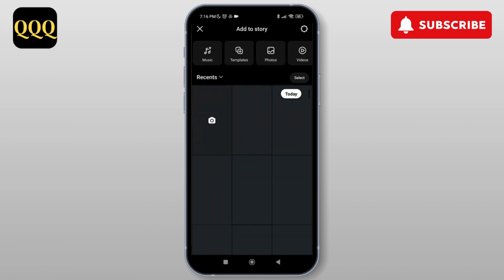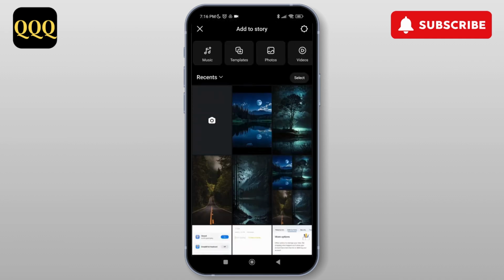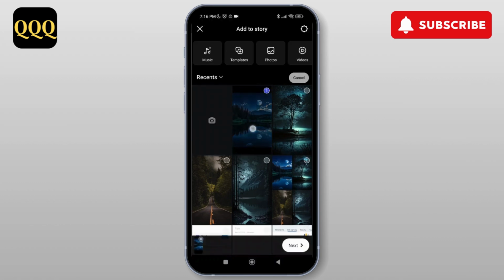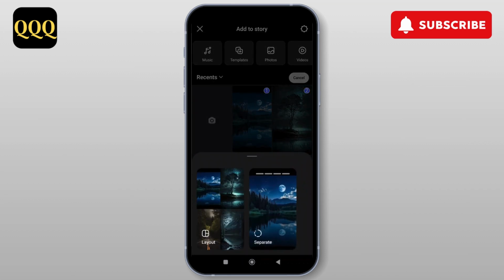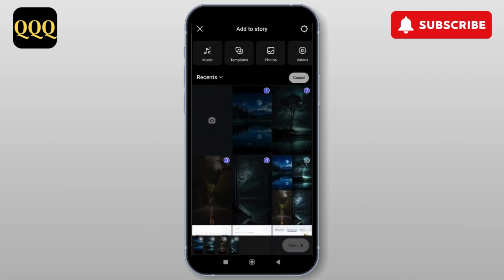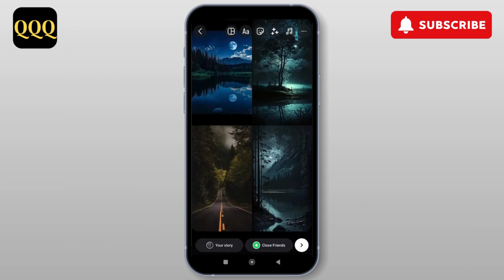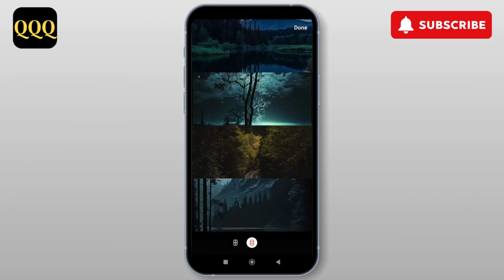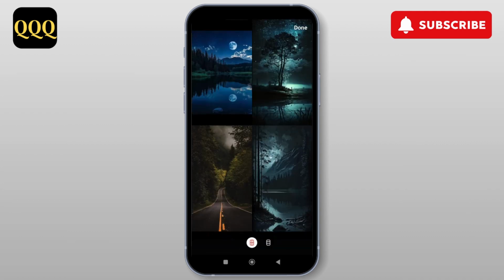How To Add Multiple Pictures To Instagram Stories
Welcome to our step-by-step guide on "How To Add Multiple Pictures To Instagram Stories"! If you're looking to enhance your Instagram stories with multiple photos but don't know how, you're in the right place. In this video, we’ll show you how to add several images to your Instagram stories in a few simple steps. Whether you're sharing multiple moments or creating a collage, this guide will help you master Instagram Stories and get creative with your posts.

In this video, you'll learn:

How to create a collage on Instagram Stories
How to add more than one photo to your Instagram story
How to share multiple photos in a single Instagram story
Tips for creating eye-catching Instagram stories with multiple pictures